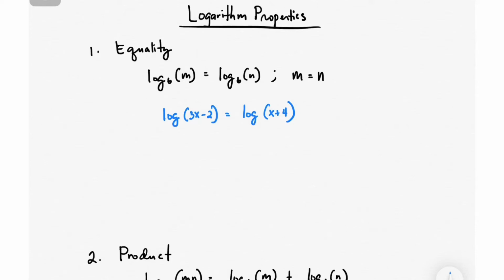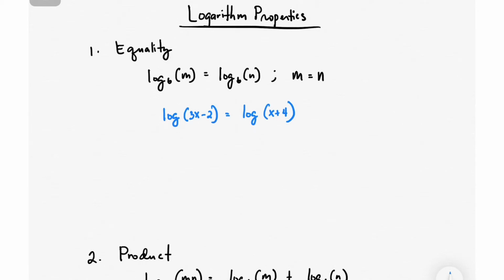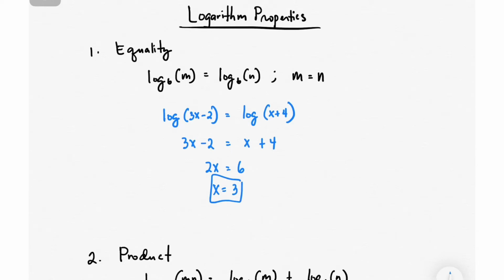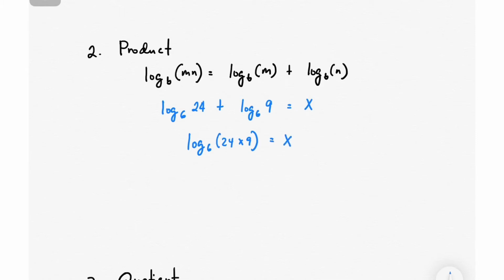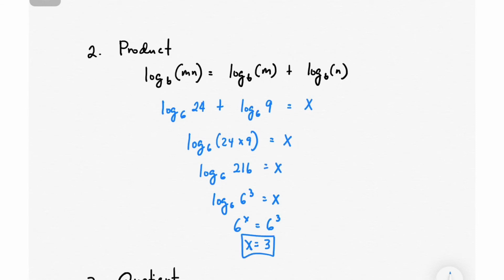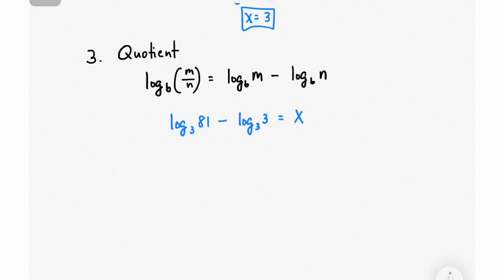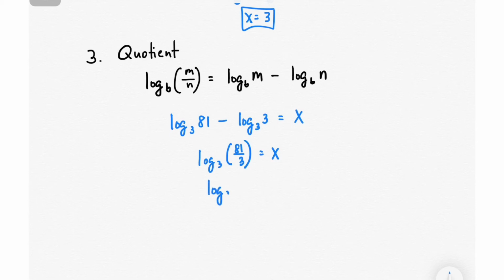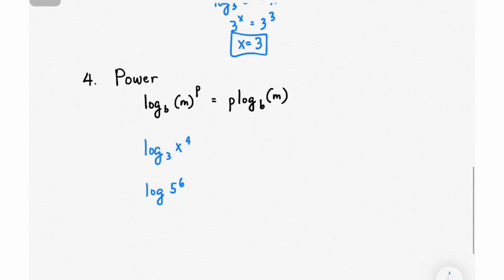Business Math Logarithms Part 2 of 2